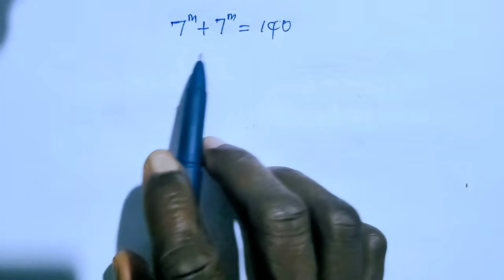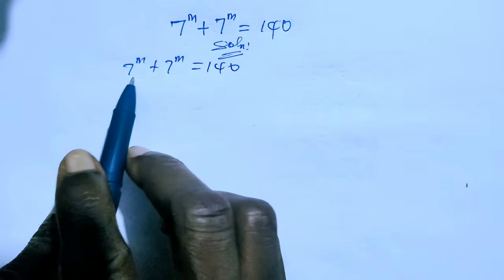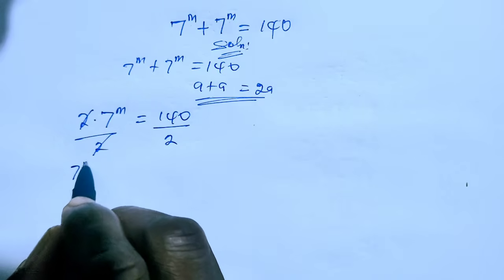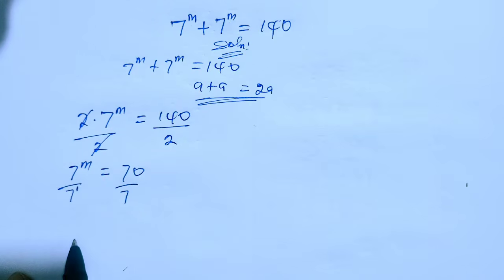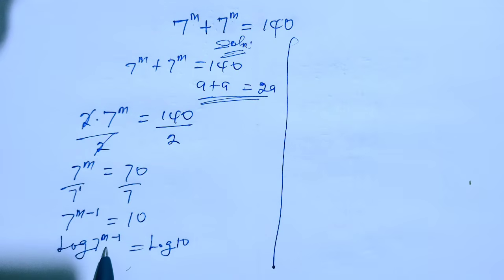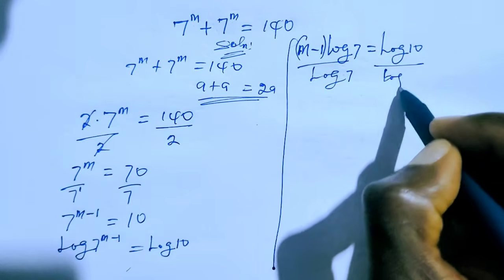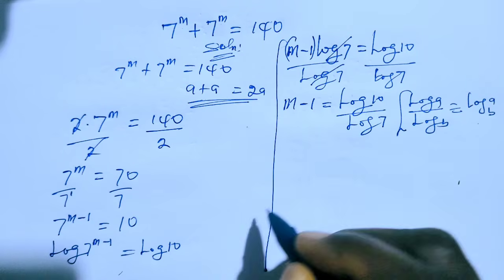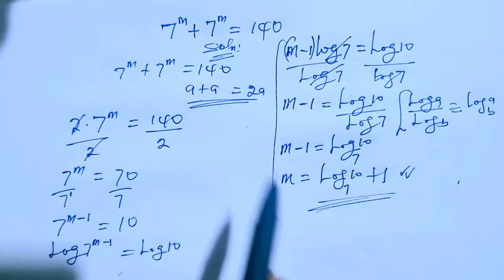USA|Can You Solve This?|Maths Olympiad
Can you solve this challenging exponential equation? In this video, you'll learn how to solve 7^m + 7^m = 140 step by step using laws of indices, division, logarithms, and the change-of-base formula.

This Maths Olympiad-style challenge is perfect for students and anyone who enjoys algebra, exponential equations, indices, logarithms, and mathematical problem solving. Follow the solution carefully and see if you can find the value of m!